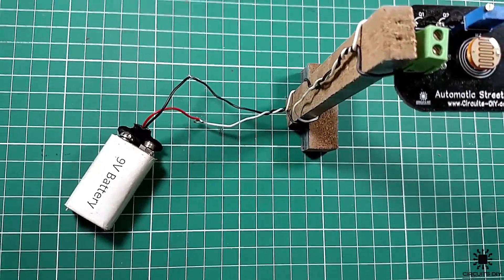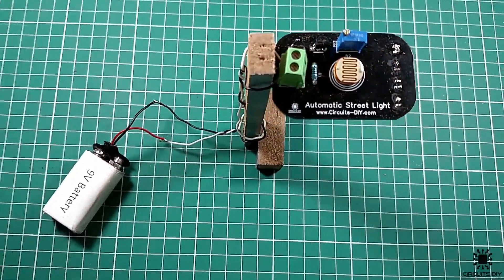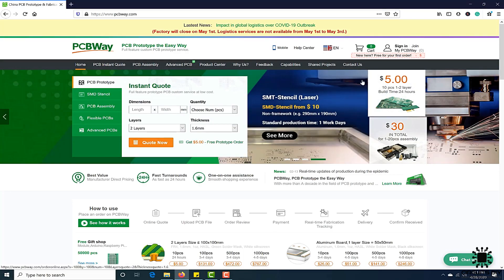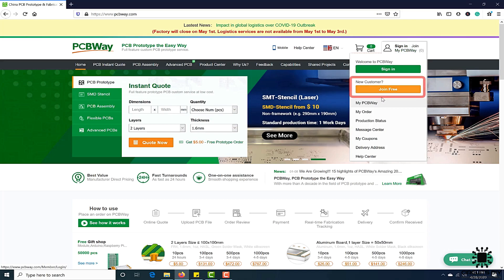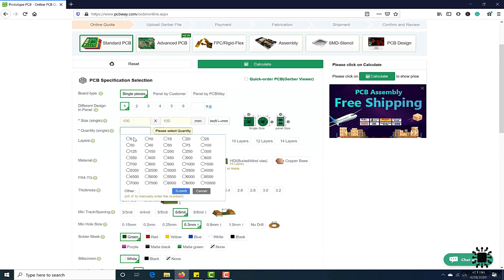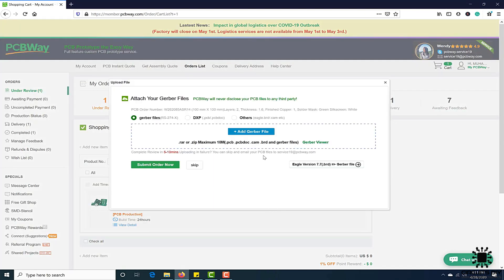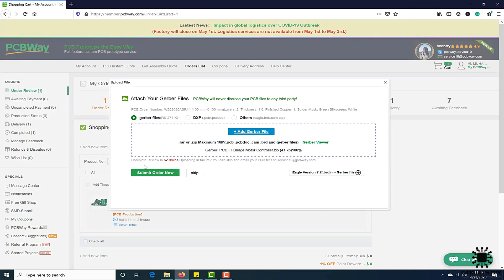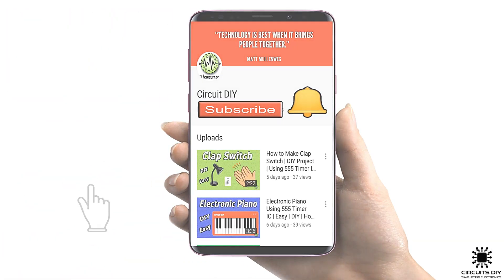How to make Automatic Street light (DIY) | LDR